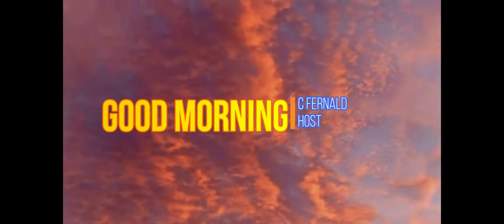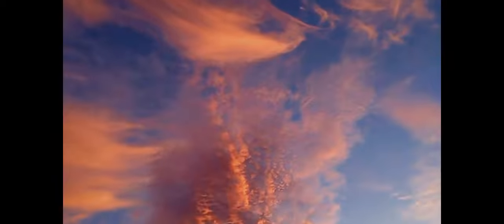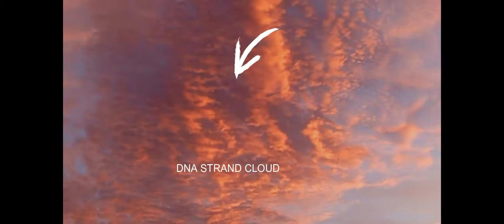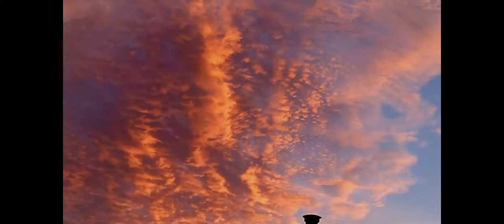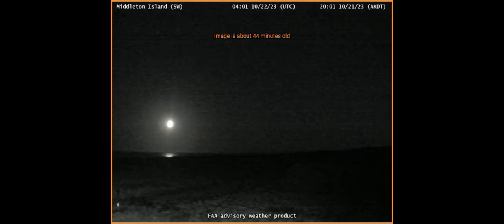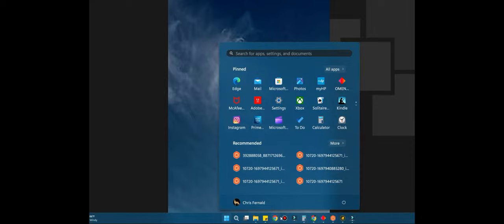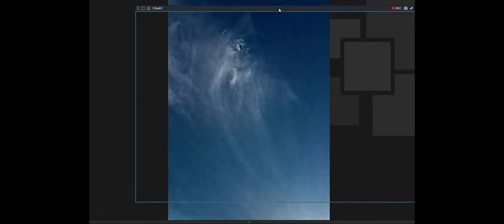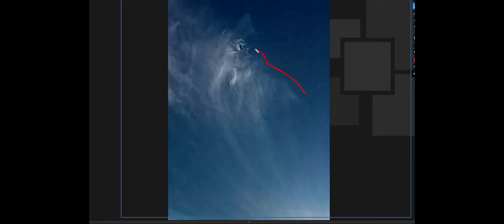🔴HD PLASMA CLOUDS CALIFORNIA SUNSET ' UHD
Welcome, all - Curiosity & Discovery -aka- CCTV Nightwatchman Presents